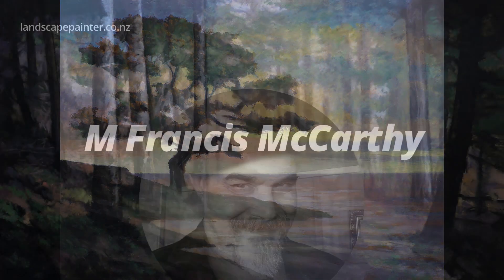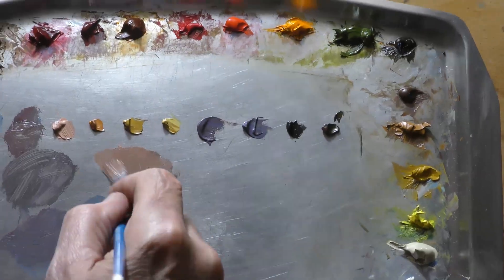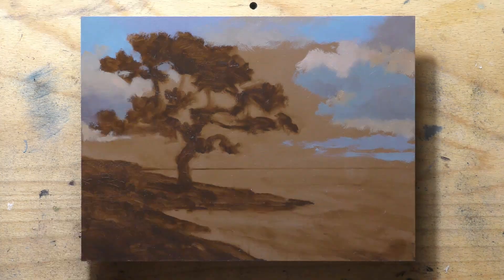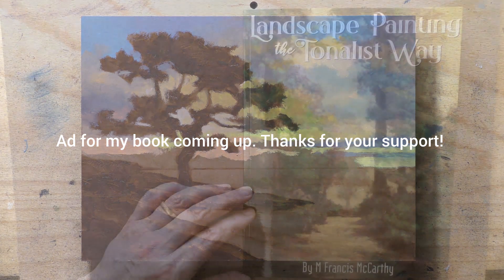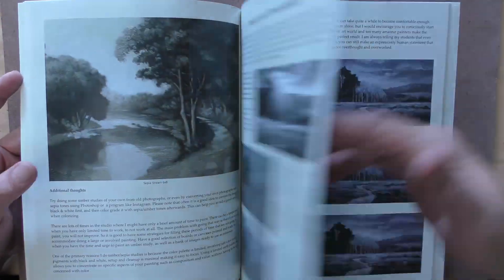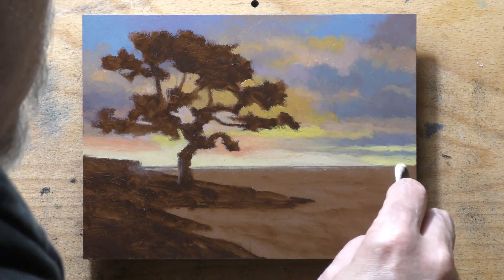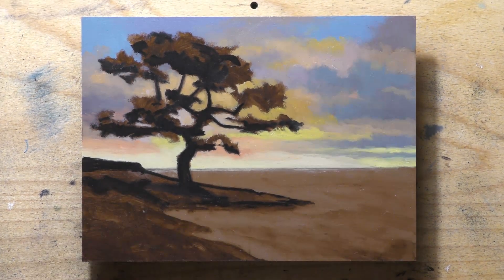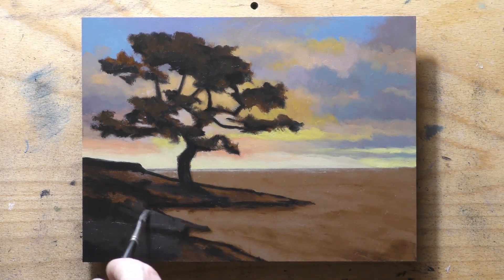Sunset Cove 6x8 - Painting Demonstration!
Colorful sky...

#587 Sunset Cove 6x8 15 min 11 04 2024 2